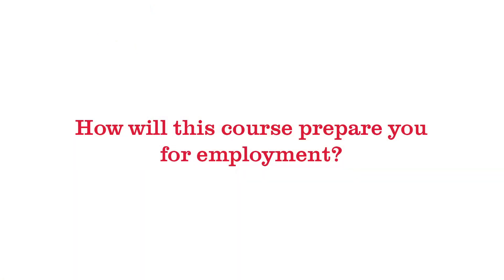BSc (Hons) Biomedical Science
Some of our current Biomedical Science students share their experiences with the course, and talk about their time here at the University of Bedfordshire.